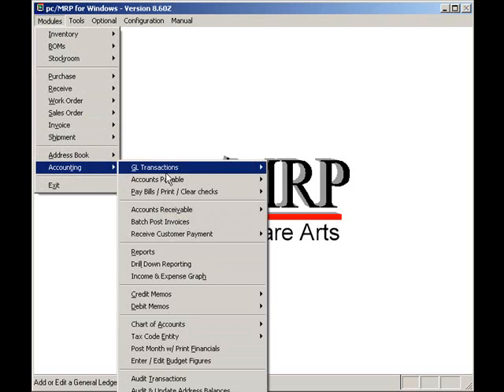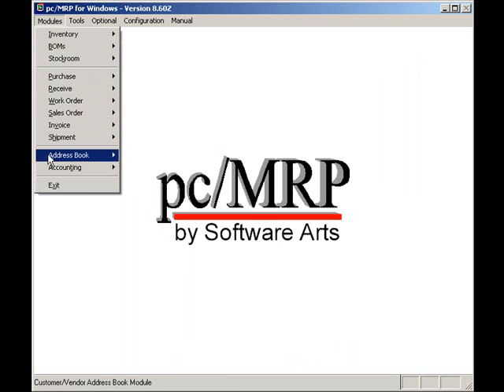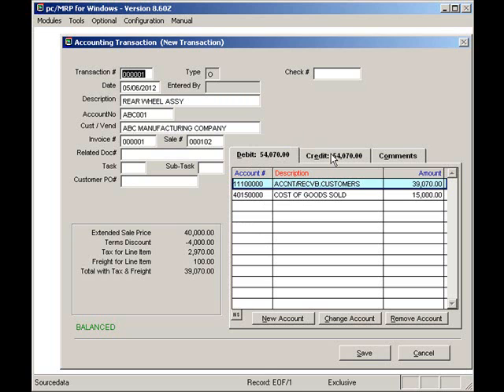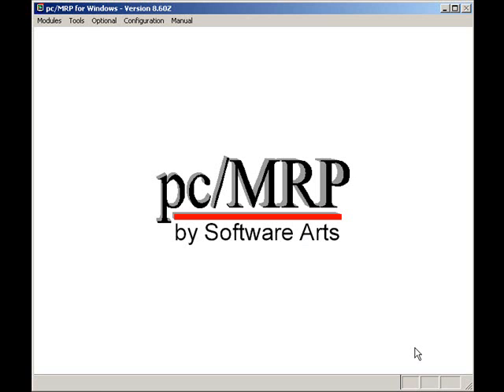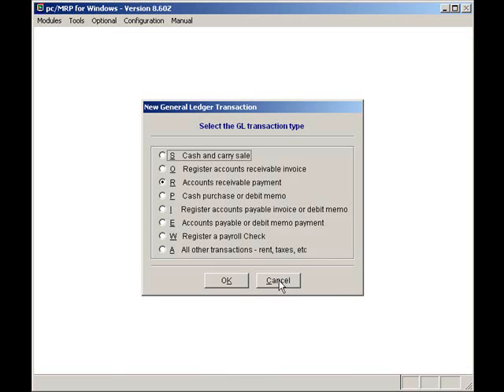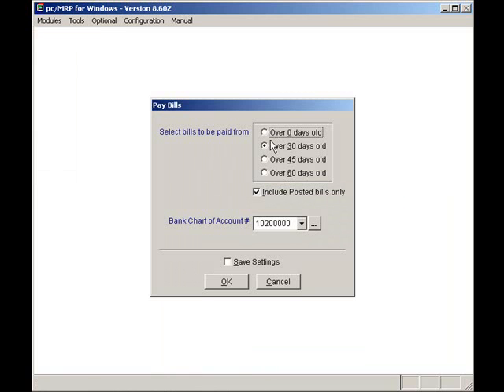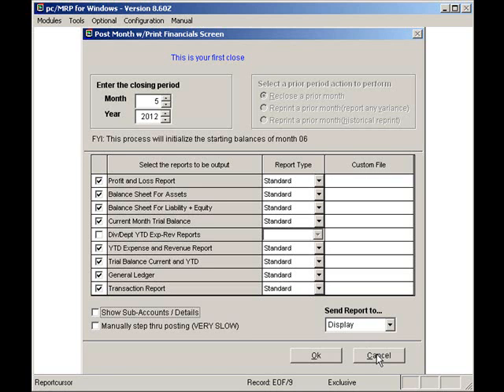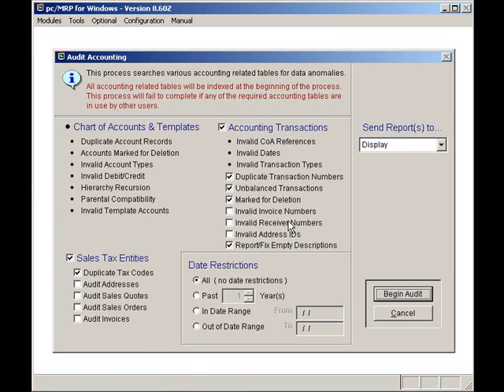Accounting - pc/MRP Tutorial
Video demonstrating how to use pc/MRP's Accounting Module